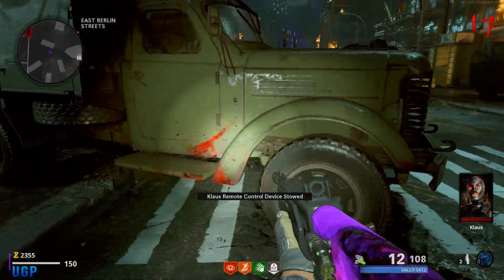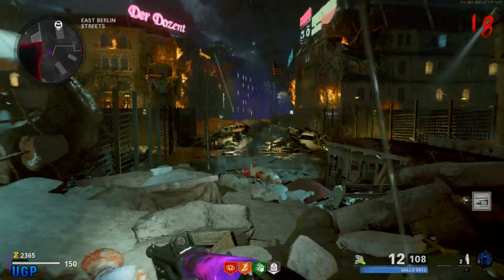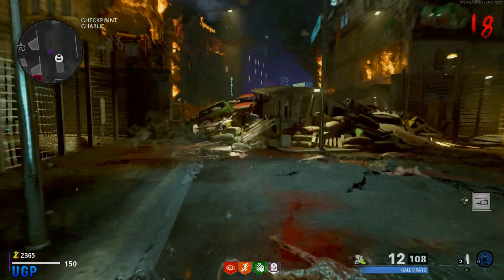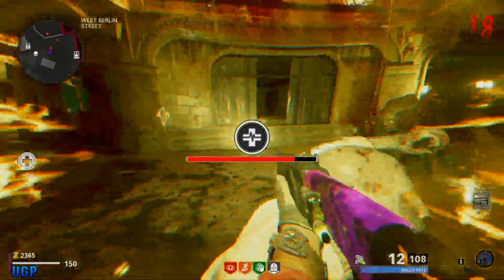SOLO GODMODE Mauer Der Toten Cold War Zombies Glitch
Black Ops Cold War Zombie Glitches
WORKS ON PS4, PS5 XBOX ONE/X & PC
Only the best for the best!

Believed to be found by Bowman From Discord

UGP Footage Exclusive to UGP (Unique Gaming Productionz) UGP Members Only- UGP

Watch our channel and stay active!

For entertainment purposes only."Copyright Disclaimer Under Section 107 of the Copyright Act 1976, allowance is made for "fair use" for purposes such as criticism, comment, news reporting, teaching, scholarship, and research.